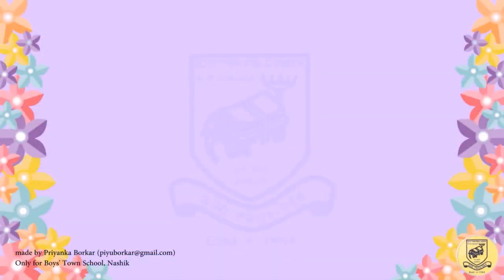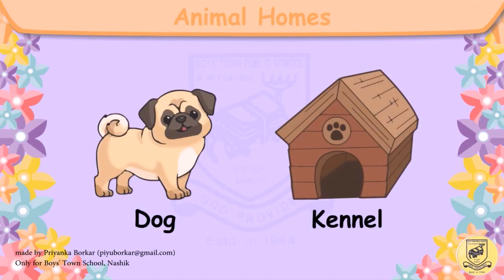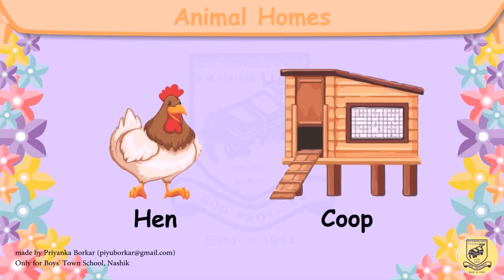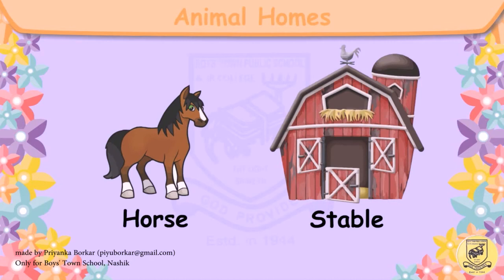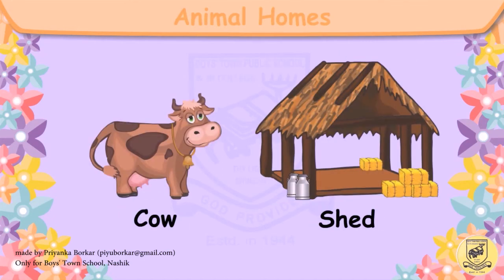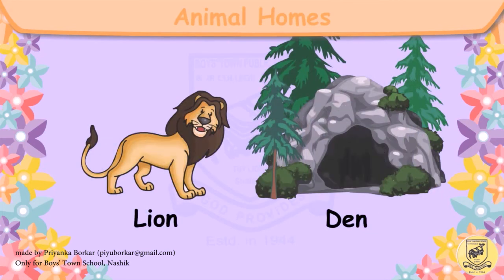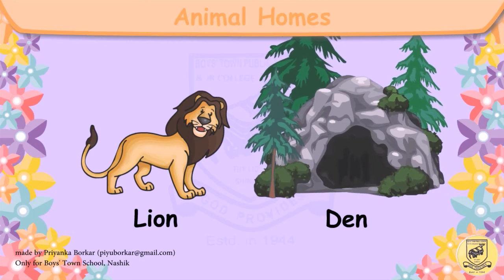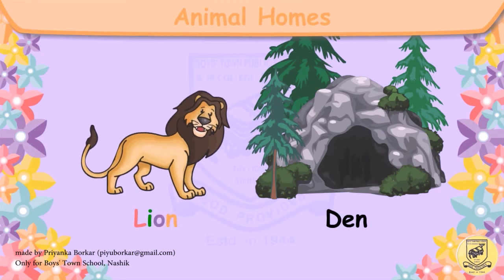SR KG Animal Homes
Sr. KG Animals and their homes.
For free distribution to kids/parents, especially for students of Boys' Town Public School, Nashik.